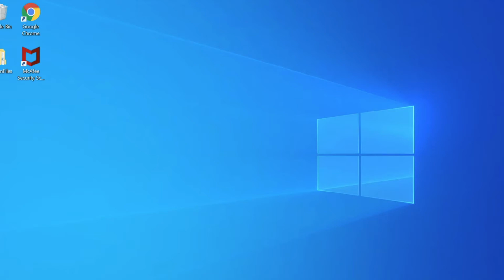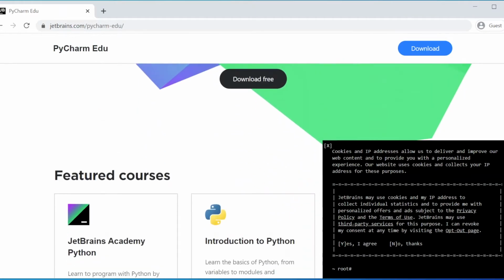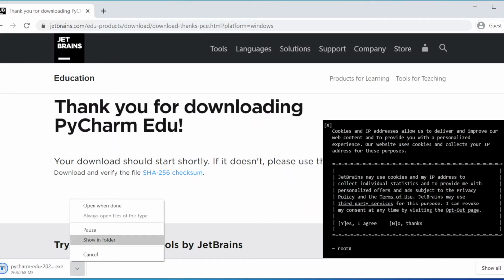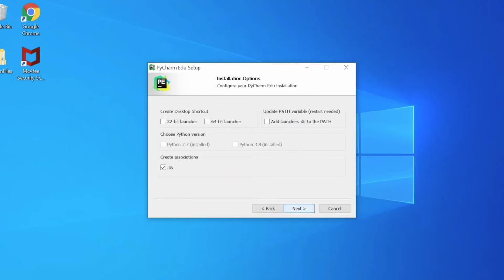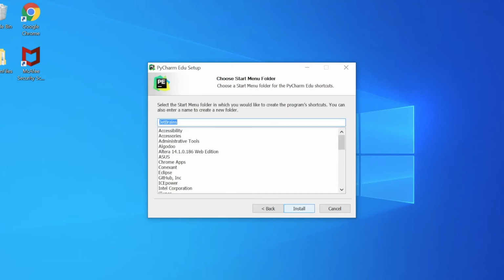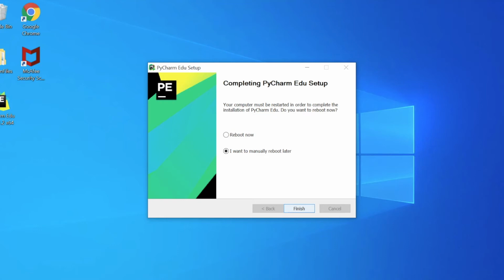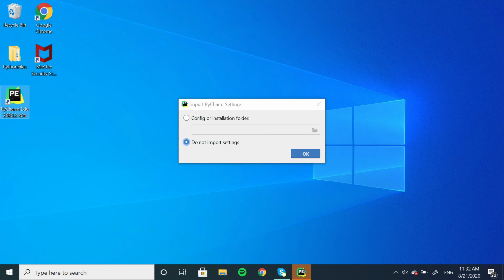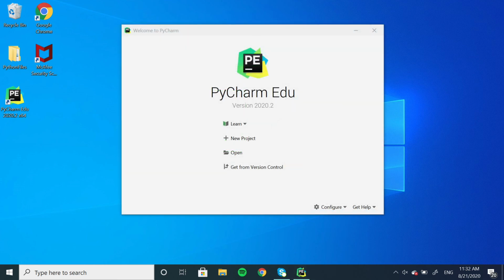Installing PyCharm on Windows